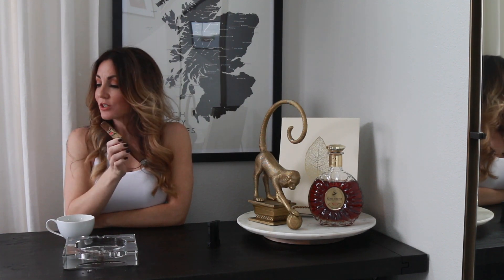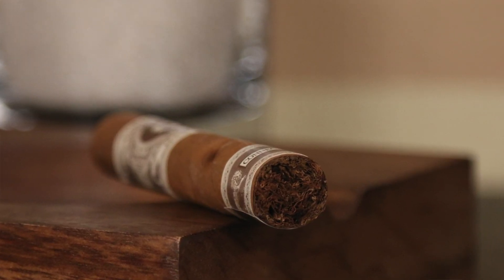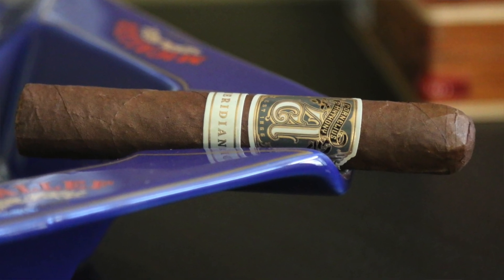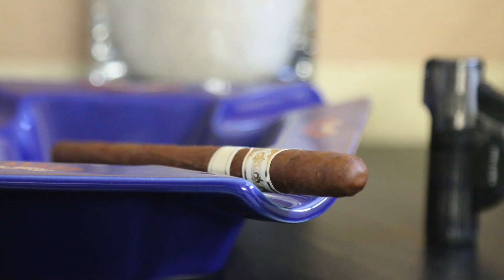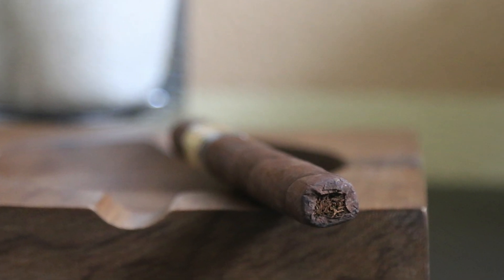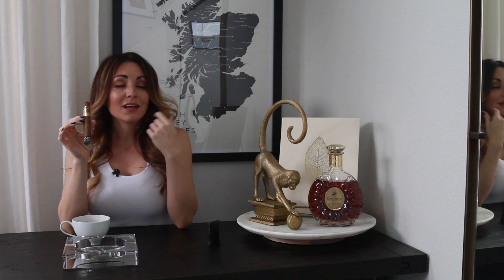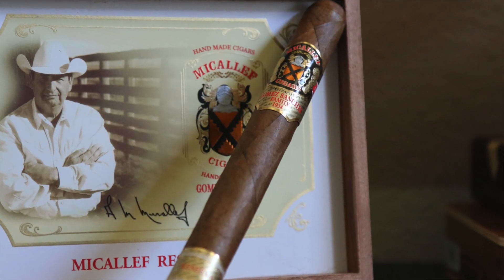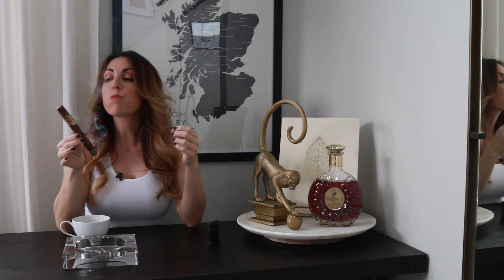Weekly Top 5 cigars week 14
Weekly Top 5 cigars week

1. Micallef Reserva Limitada
2. 1502 XO
3. La Palina Mr. Sam Lancero
4. Cornelius & Anthony Meridian
5. Perdomo Habano